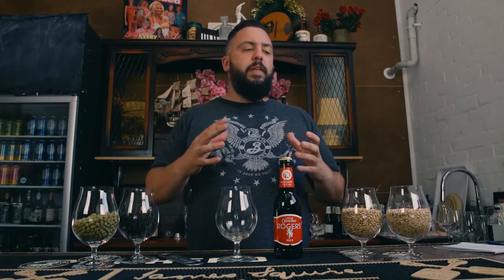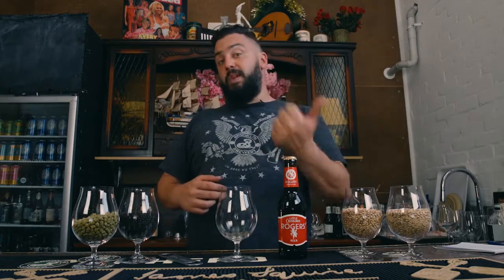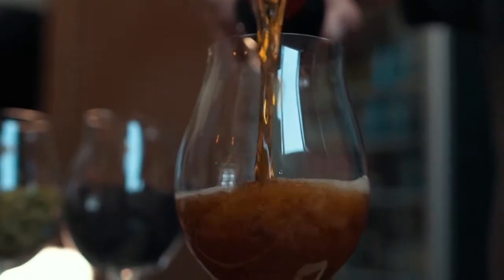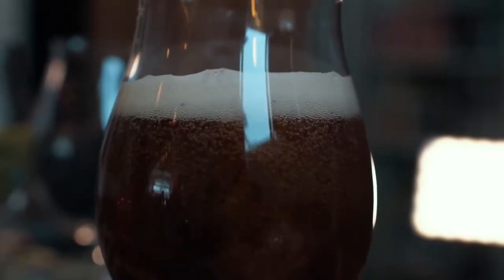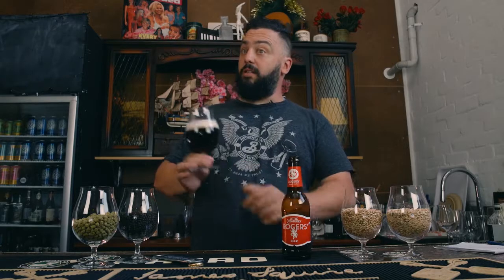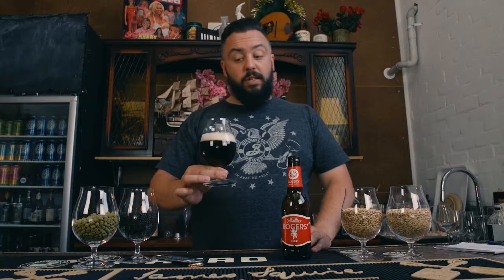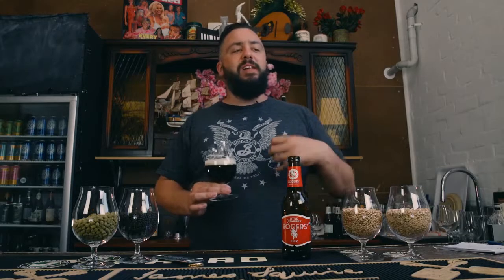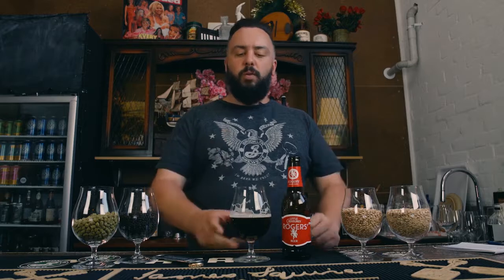Malt Shovel Beer Education - How To Taste Beer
Our legendary beer ambassadors here at Malt Shovel walk us through some helpful tips for understanding more about beer.

For all your venue or office beer needs get in touch today!
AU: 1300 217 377